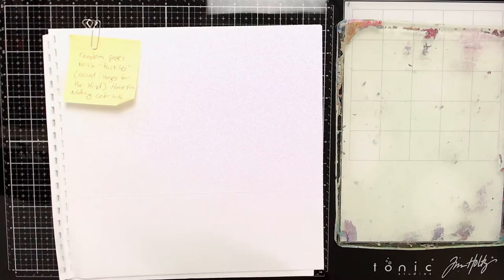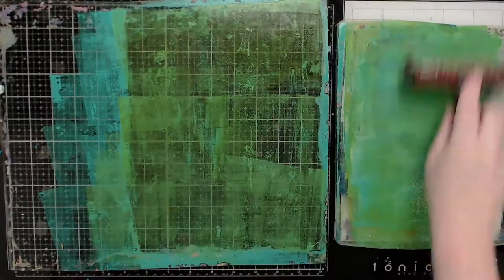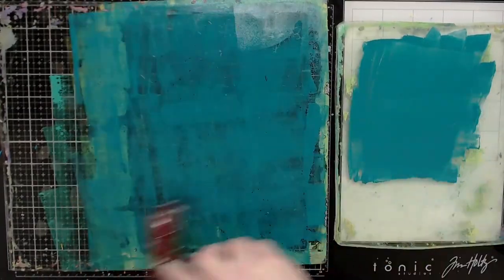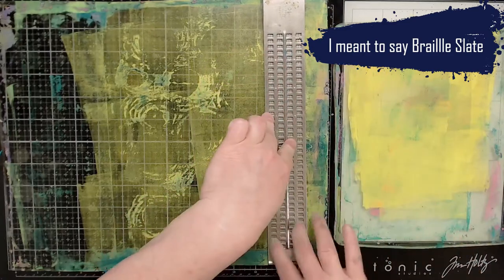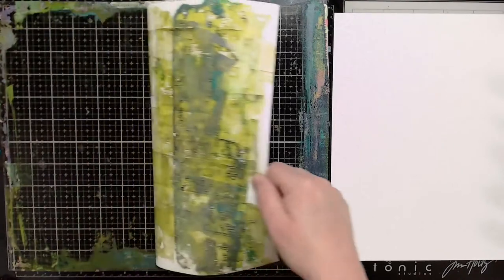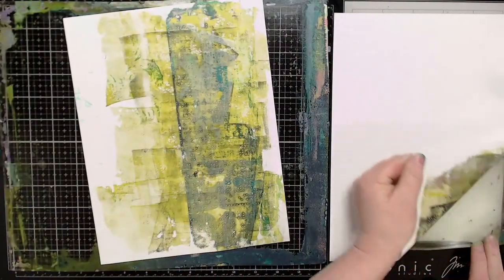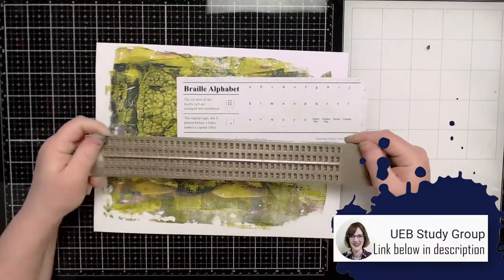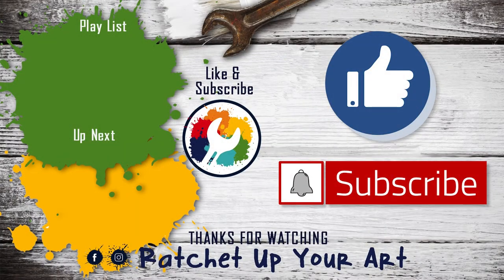Gelli printing on braille paper?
A friend of mine sent me some braille paper in the mail recently. So today, I thought I would experiment gelli printing on braille paper and and using a braille slate.

Link to my friend Elizabeth's channel -  UEB Study Group

(I may be compensated if you make a purchase)
Metal Braille slate and stylus
Gelli Arts 8x10 Gel Plate
Gel Arts 12x14 Gel Plate
Gel Press 8x10 Gel Plate
Distress Paint
Dylusions by Dyan Reaveley Paints Bundle
Dina Wakely Paint Bundle
Liquetex Paint
Golden Acrylic paints
Speedball Brayers

Ratchet Up Your Art is a participant in the Amazon Services LLC Associates Program, an affiliate advertising program designed to provide a means for sites to earn advertising fees by advertising and linking to amazon.com.